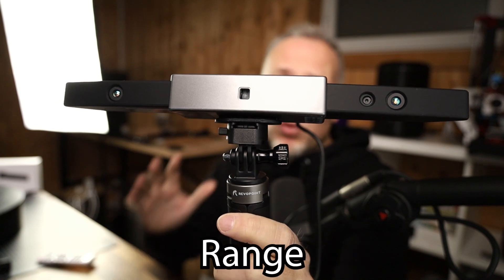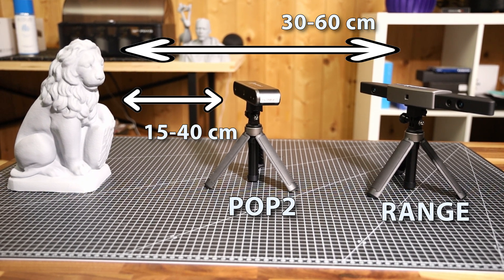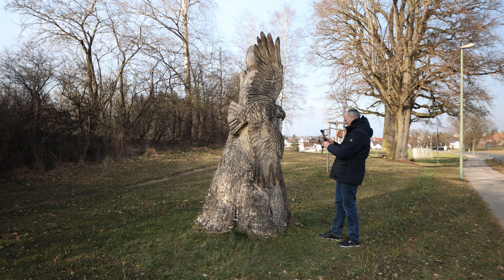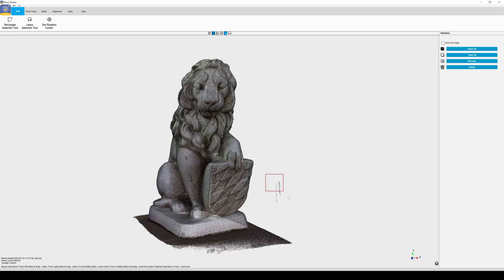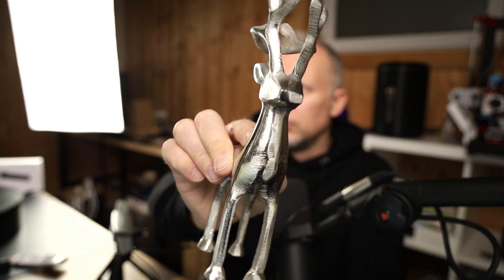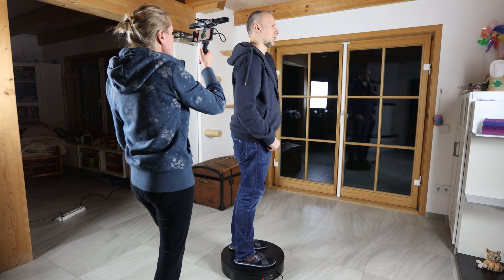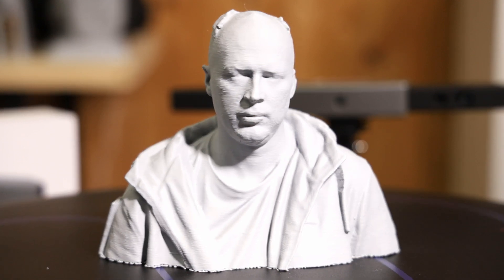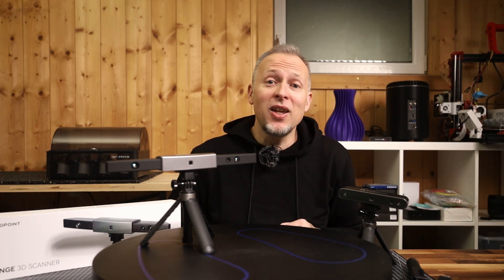BIGGER 3D Scans! Revopoint Range 3D Scanner Tested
Revopoint Range 3D Scanner

AESUB Scanning Spray

0:00 what’s new with the range scanner?
1:15 what’s in the box?
2:18 the first scan
3:13 turntable scans
4:59 reflective objects
6:05 body scans
7:04 final verdict